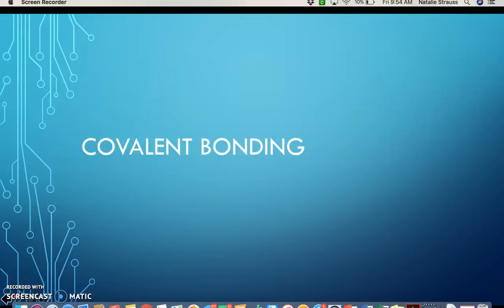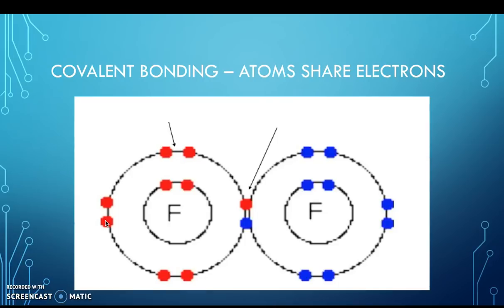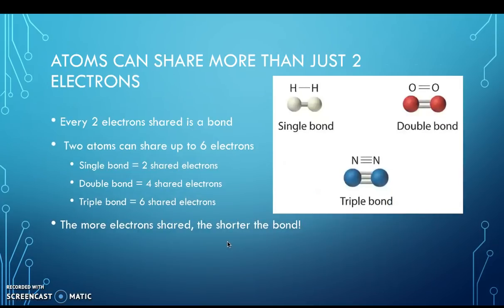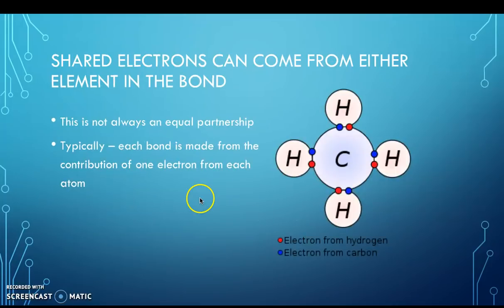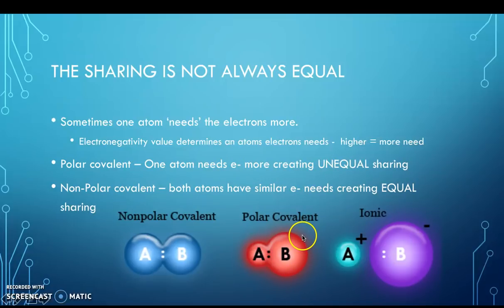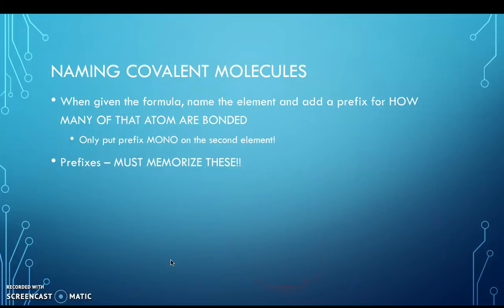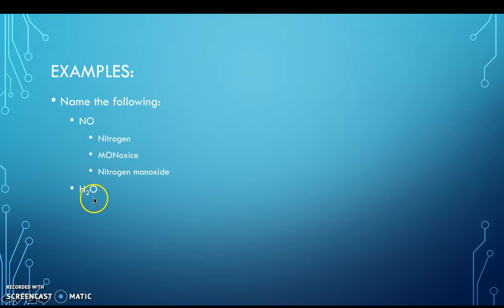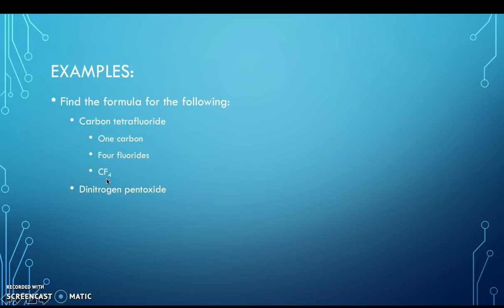Covalent Bonding Lecture